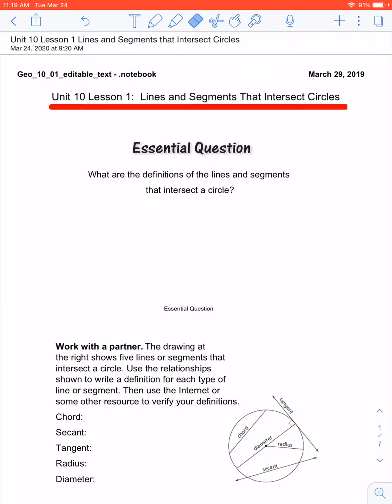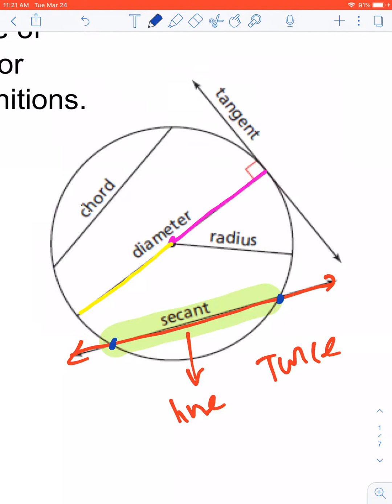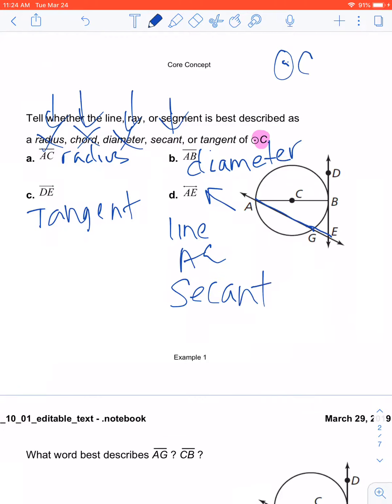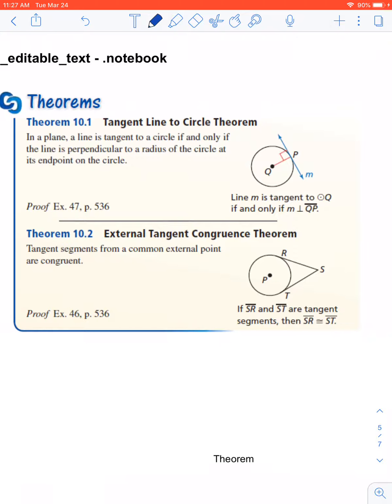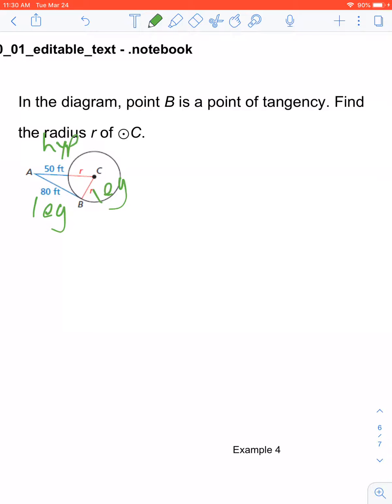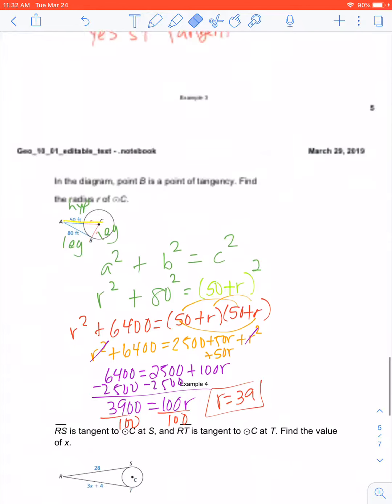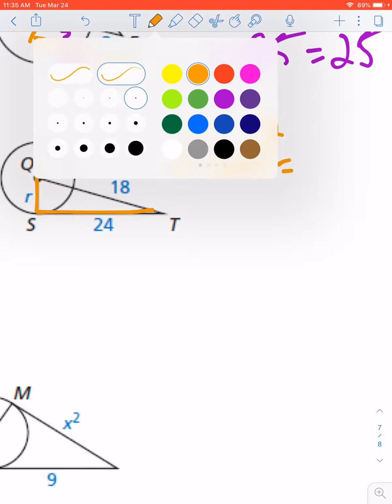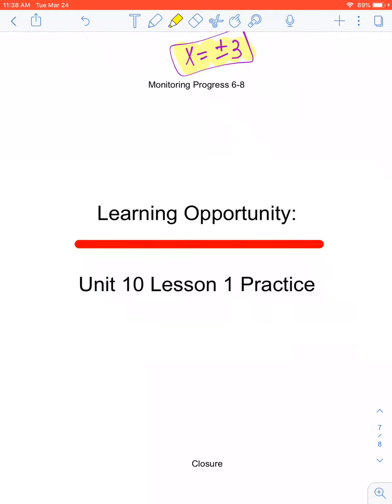Lines and Segments in Circles